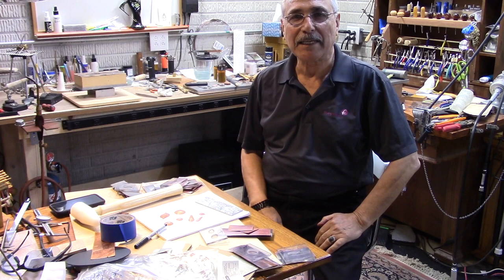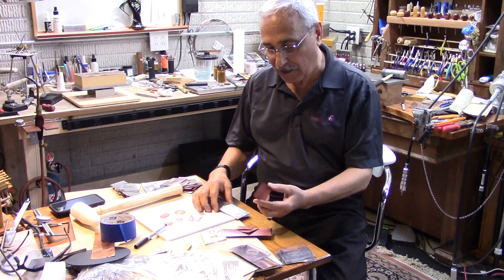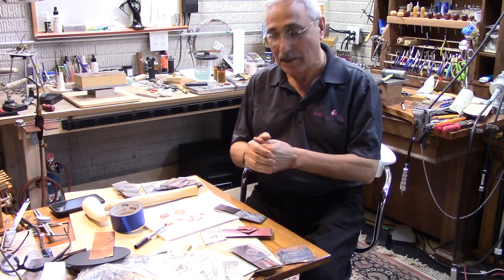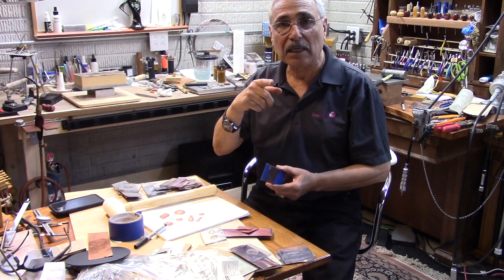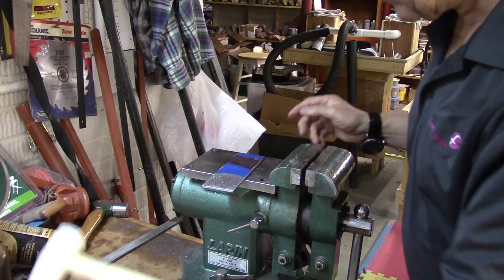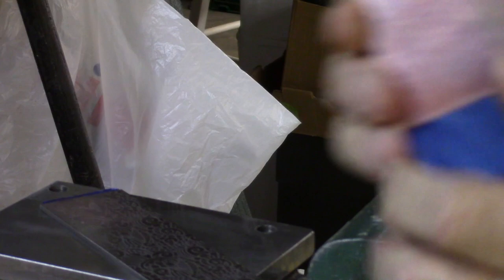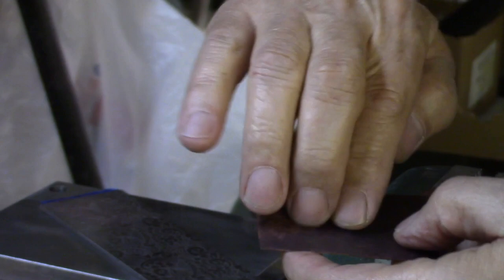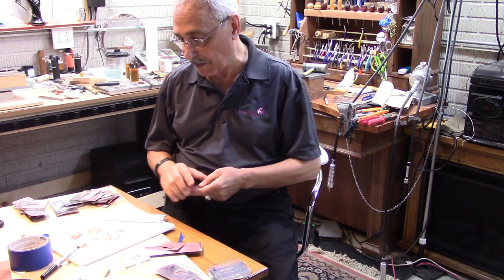Texturing Silver & Copper Sheets Using Hammers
Not everyone has a press or a rolling mill, so here's an easy way to texture silver or copper sheets using a Nylon Hammer.